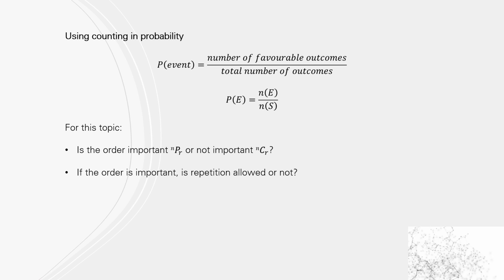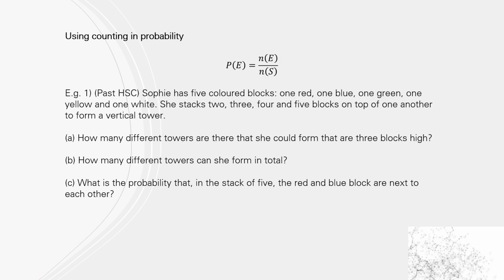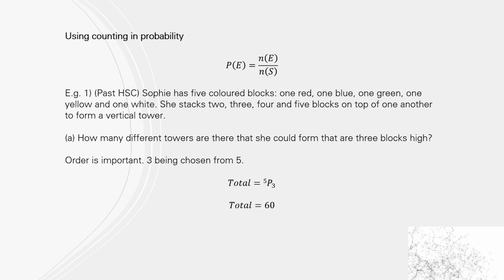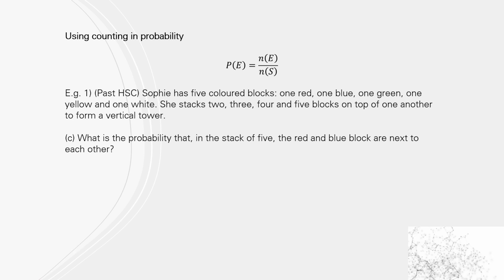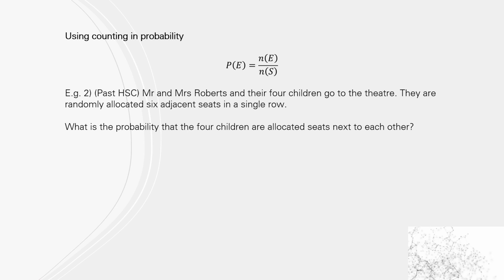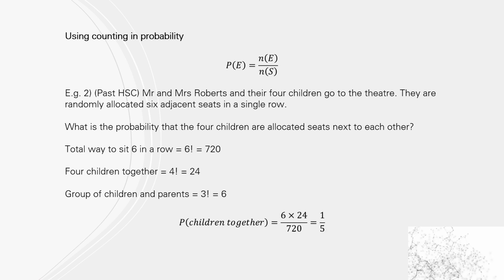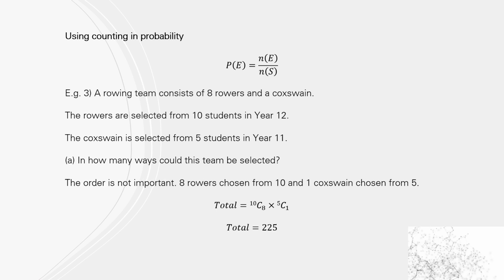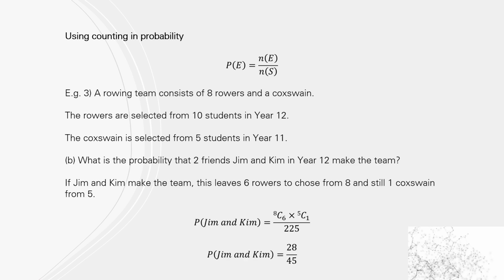Extension 1: Using counting in probability